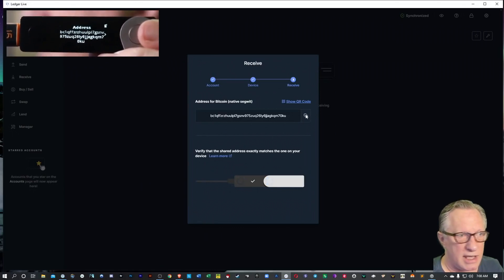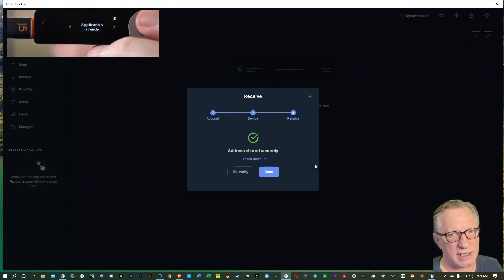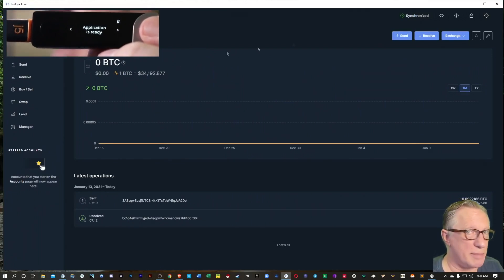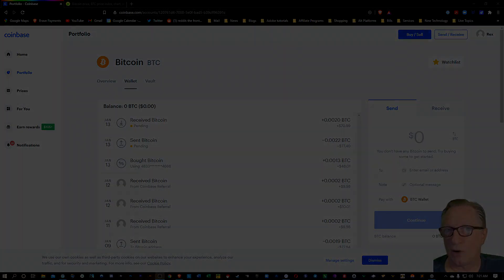How to Safely Store Your Bitcoin on a Hardware Wallet (Ledger Nano X)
Warning: On my channel along with many other Youtuber’s channels there are fake accounts impersonating us. If you see someone impersonating me in the comments and asking you to contact someone or contact me for financial advice or to “HELP YOU MAKE $” Please understand that it is FAKE. I will never release personal info, cell phone number, emails, etc in the comments or on any other social media platform]

By viewing any material or using the information within my video, video description  or comments within this channel, you agree that this is general entertainment and you will not hold anyone responsible for loss or damages resulting from the content provided here or any of its subscribed members.

Please Understand that this is not financial, legal, or tax advice. I do not guarantee a particular outcome. Please do your own research and use what you’ve learned to make your own decisions.  This is for entertainment.